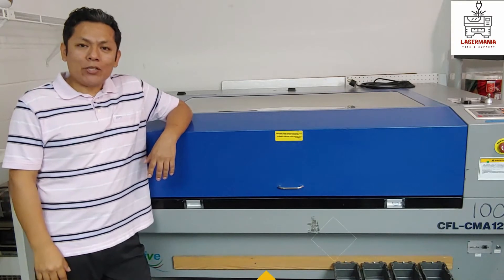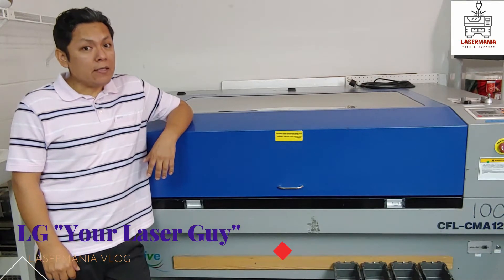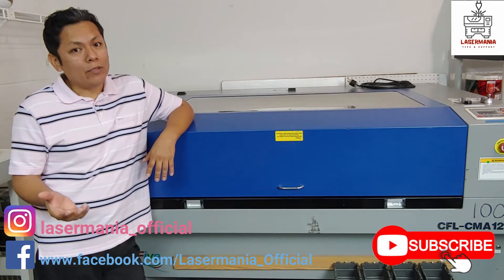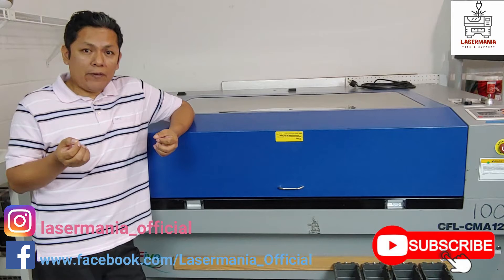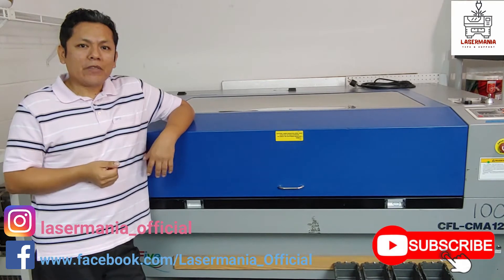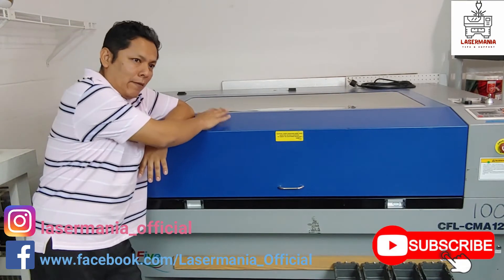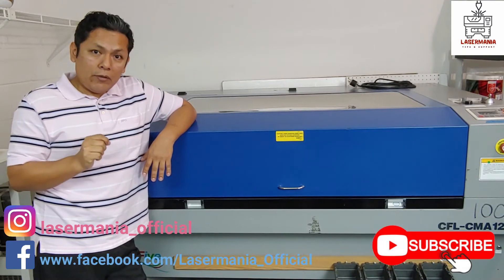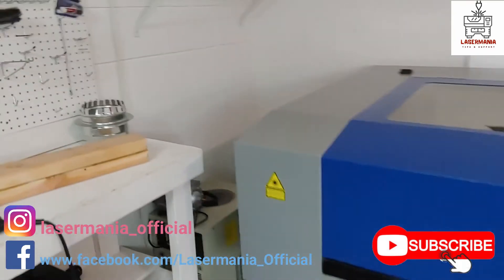Introduction of the Channel for Laser Cutters & Engravers Owners | Tips and Tricks for Laser Users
Hi guys, this is LG and I want to introduce LaserMania.

What is LaserMania and what will we learn here?
On this channel, we will learn all the way from basics to most innovative techniques for LASER engraving, and best of all we will do it step by step.

I have been the proud owner of my laser for many years and I have faced hardships that I could overcome thanks to people's advice and hard work.

And now is my turn to pay back all that support by helping you with your projects, concerns, and hardships as well.

So LaserMania will be stuffed with tips and tricks that you can have them on hand and they will help you to create anything you can imagine, you can count on it!

If you enjoy making new things and are passionate about lasers...